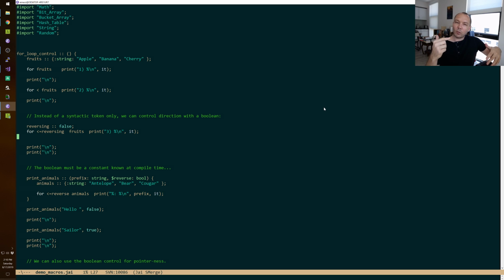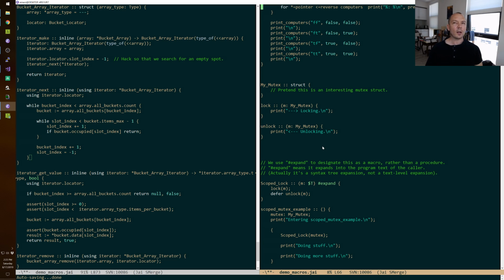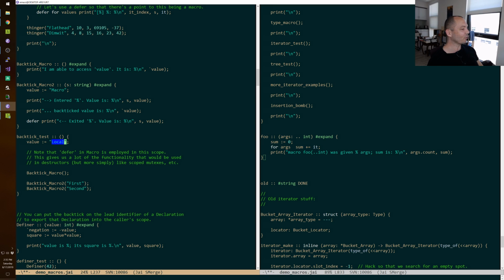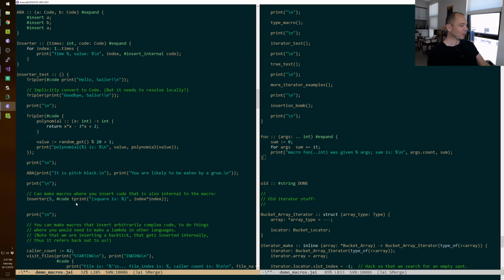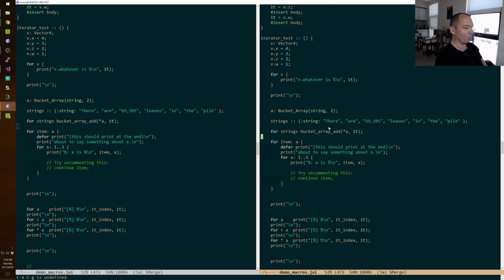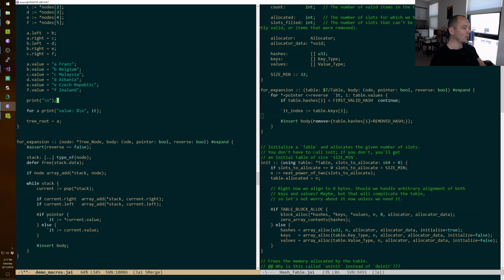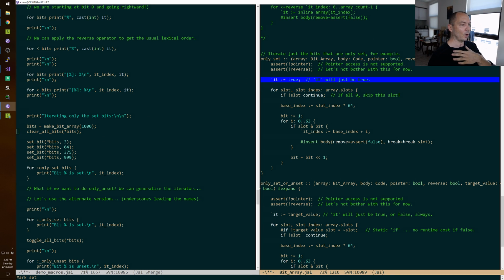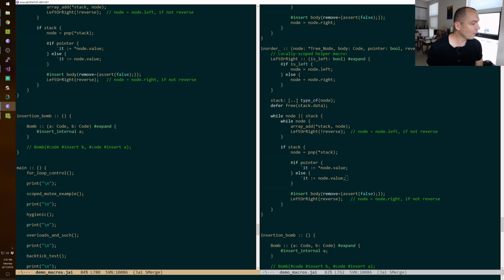Compiler Demo: Macros and Iteration